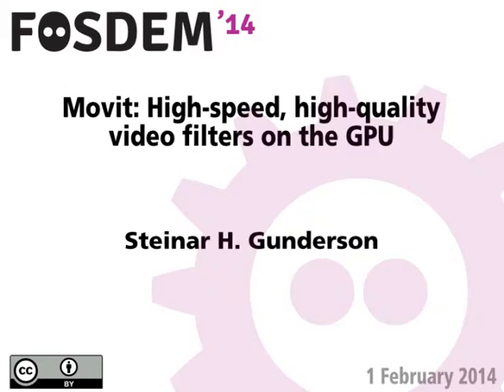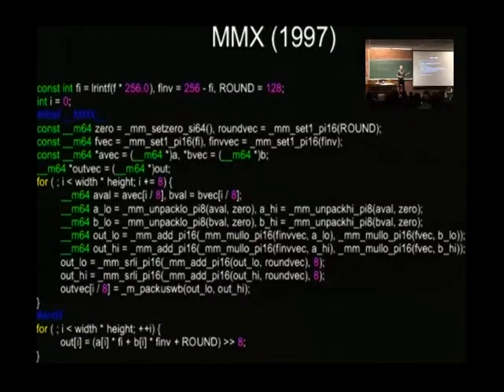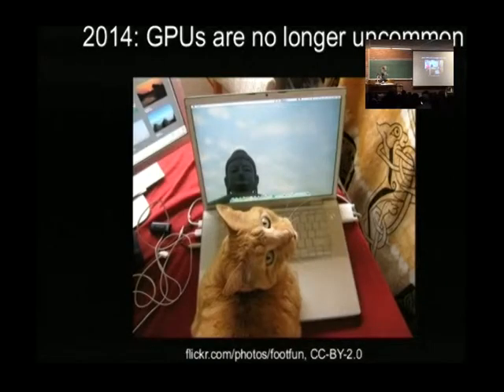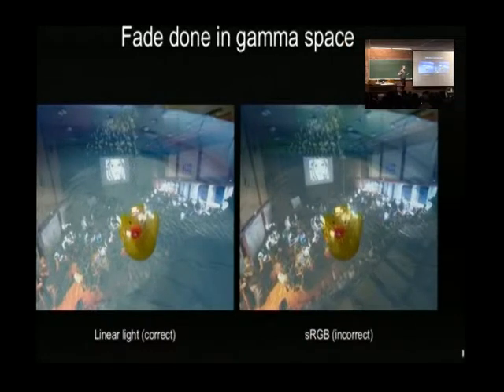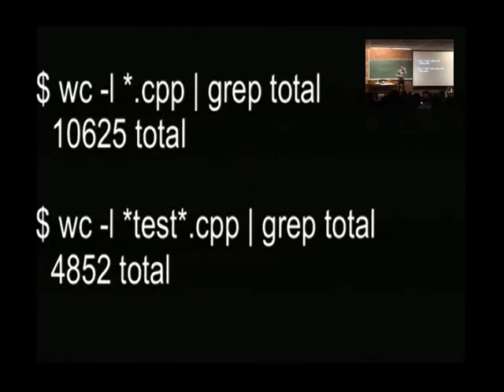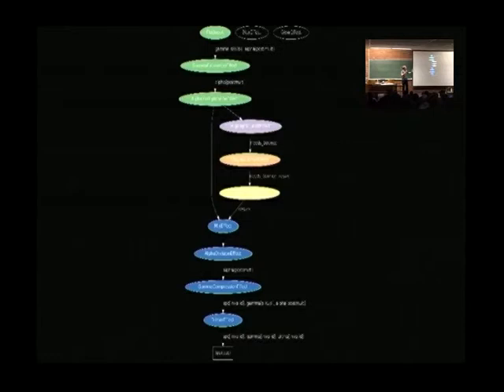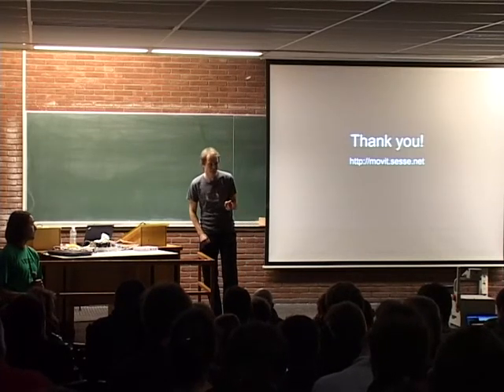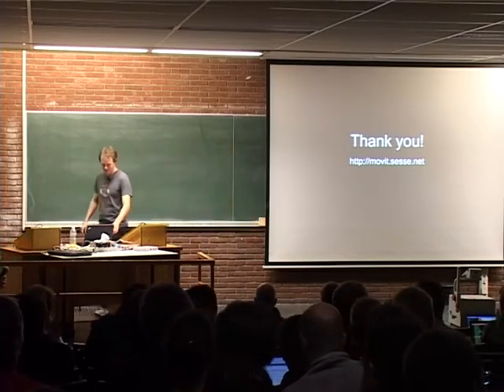FOSDEM 2014 - Movit Highspeed Highquality Video Filters On The Gpu